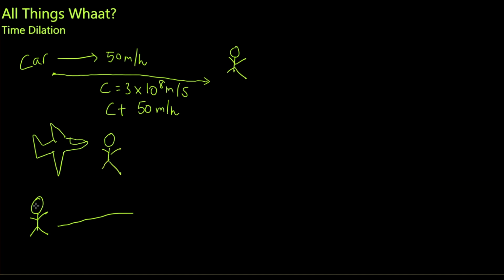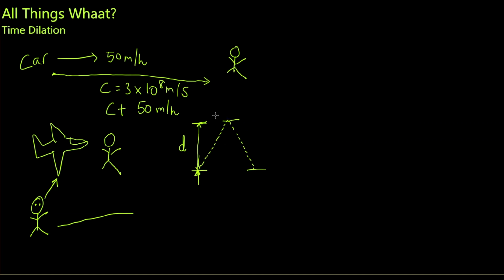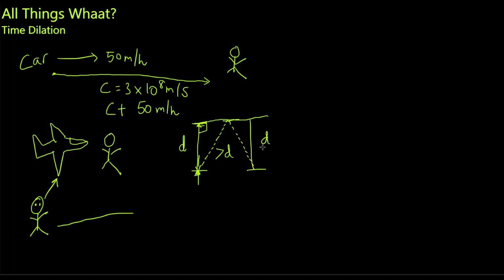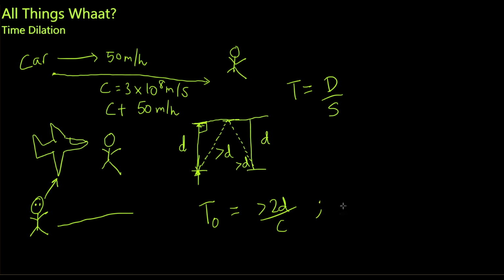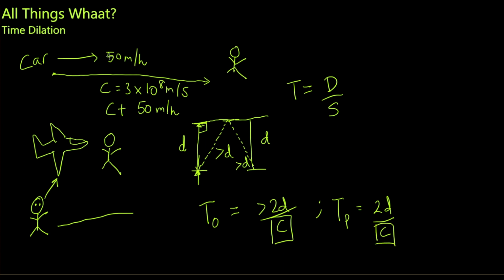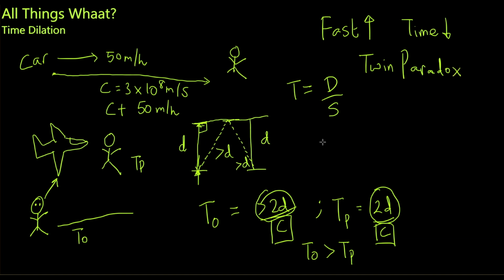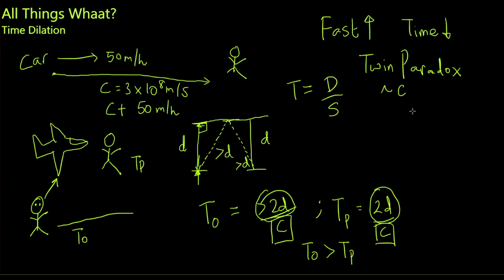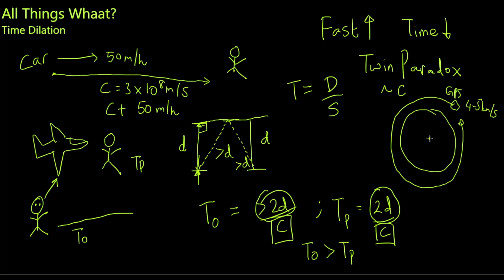What is Time Dilation?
What is time dilation? A simple explanation of a scientific phenomena with minimal mathematics knowledge that leads to a thought exercise of what could it be?